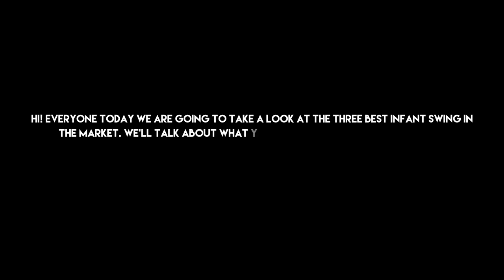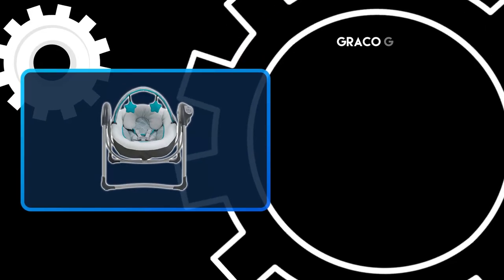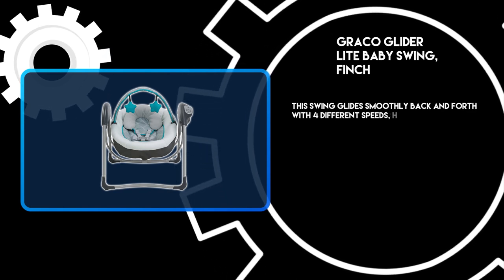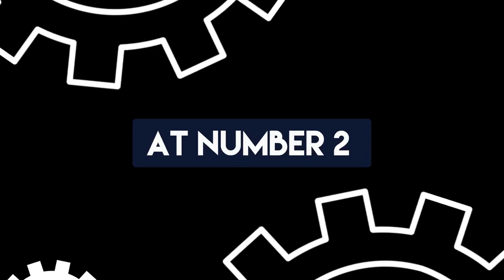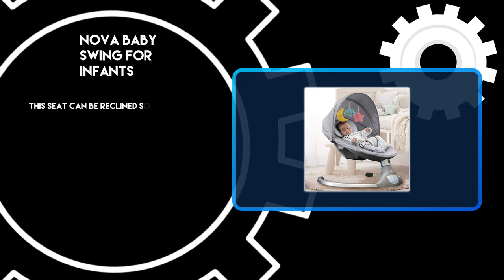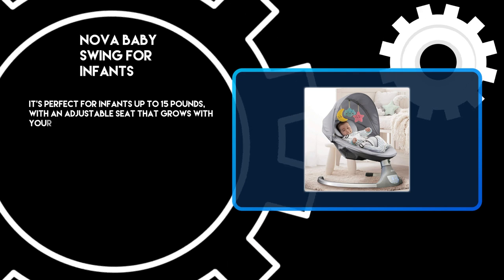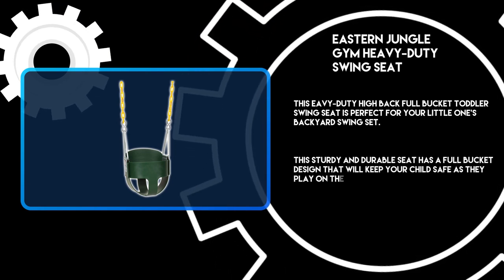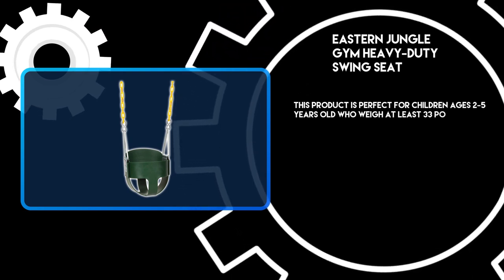Best Infant Swing To Buys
Follow the links given below to check the product prices:

Eastern Jungle Gym Heavy-Duty High Back Full:

Nova Baby Swing for Infants:

Graco Glider Lite Baby Swing, Finch:

0:00​​ Best Infant Swing To Buys
0:22 Graco Glider Lite Baby Swing, Finch
01:03 Nova Baby Swing for Infants
01:40 Eastern Jungle Gym Heavy-Duty High Back Full
02:19 Closing Remarks & Subscribe To Our Channel